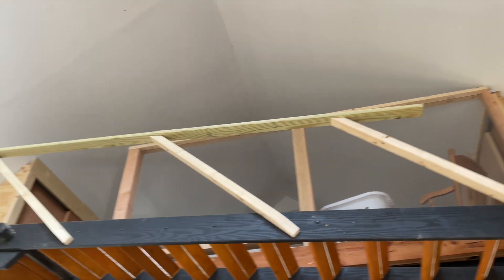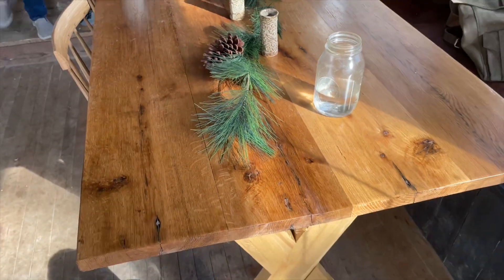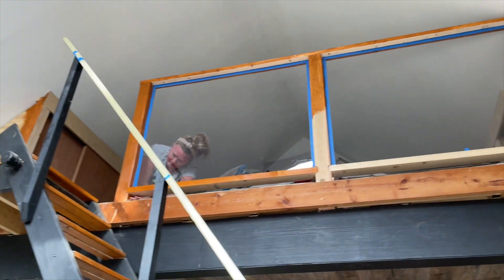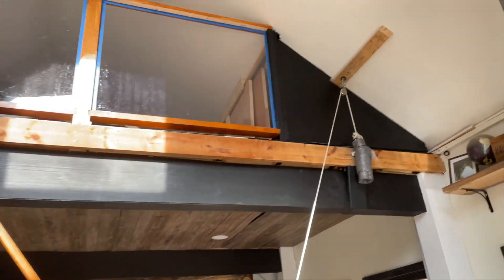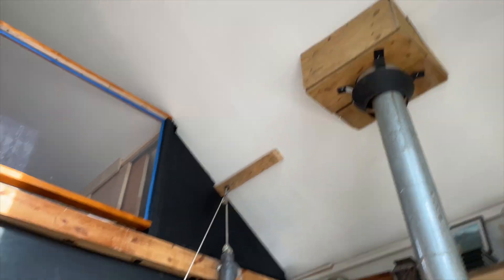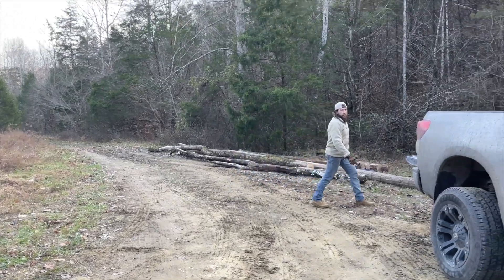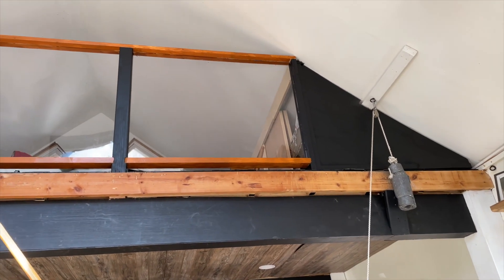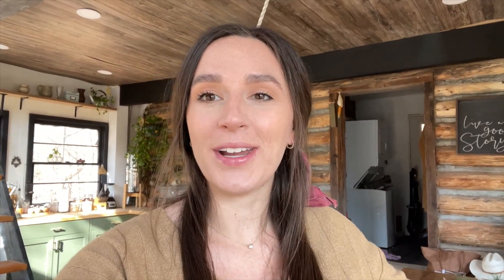Off Grid Renovation Projects! | We did our first load of laundry OFF GRID!!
Finishing up cabin projects before the baby comes! We installed and did our first load of laundry! Man does that feel oh so good!

Cabinet Handles
Dillons Chainsaw
Dillon and I's Hiking Boots
LED Ceiling Lights
Solar String Lights
My Earrings
Stove Polish
Stove Fan
Berkey Water System
Bar Keepers Friend (Sink Cleaner)

Growing up together as high school sweethearts, we got married at 19 in August of 2016. We have always dreamed of a life of adventure! We started traveling the US any free weekend we had, finding free campgrounds wherever we could, and even converting our truckbed into a home for three weeks to make the trip across the country. After 4 years of college and 2 corporate jobs, we decided this typical lifestyle is not for us. Because of RONA, our jobs let us work remotely full time and so we decided to take the leap. We started this goingoffgridvlog​ to share our experiences with friends and family, but hope to share helpful tips along the way! We have no plans to slow down anytime soon, and we are incredibly thankful to be able to jump into this lifestyle. :)